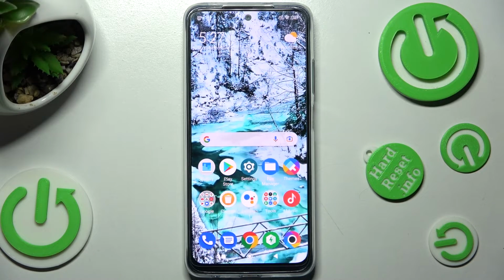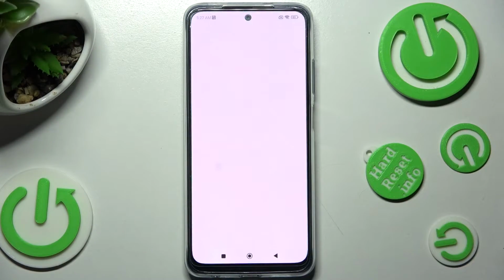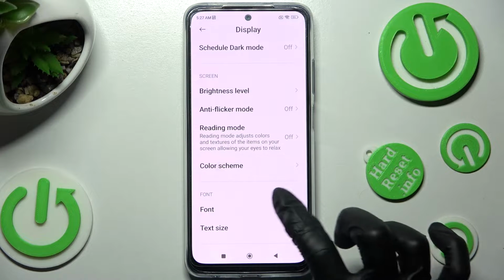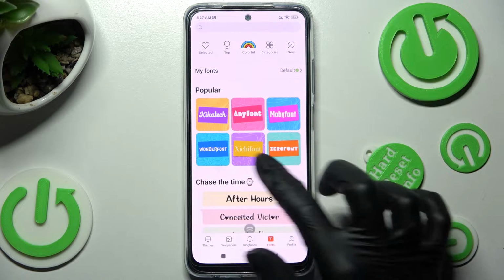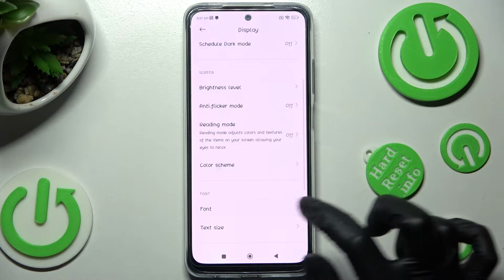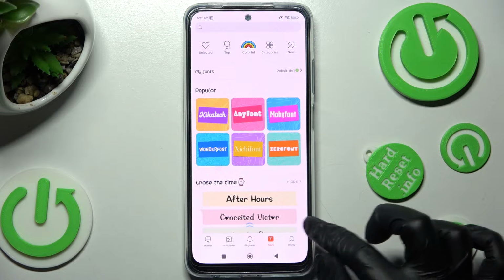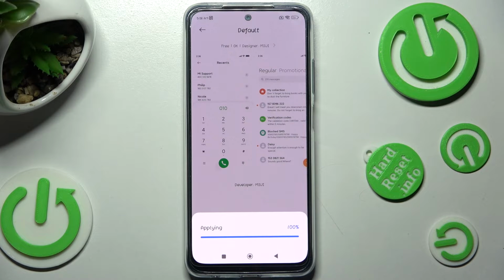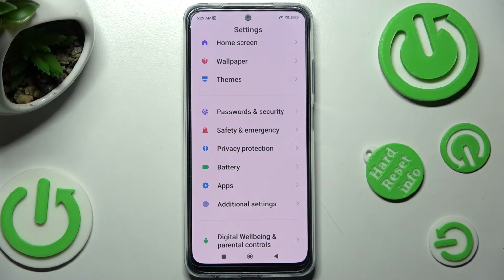How to Change the System Font Style on the POCO M5S - Change the Interface Text Style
Learn more about the POCO M5S:
In this video guide, we are going to demonstrate how you can change and customize the style of an interface font on your POCO M5S smartphone. Thereby, we are humbly encouraging you to view this video and learn how to personalize the system font style on the POCO M5S mobile device.

How to change the interface font style on the POCO M5S? How to set a custom system font style on the POCO M5S? How to change the display text font on the POCO M5S?